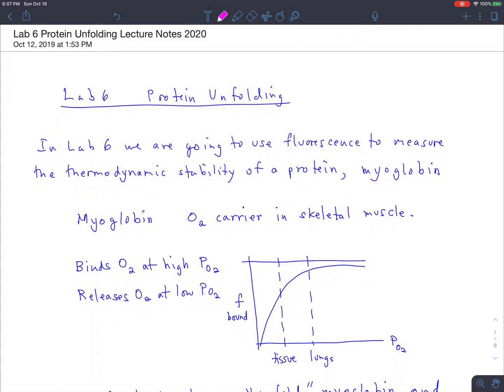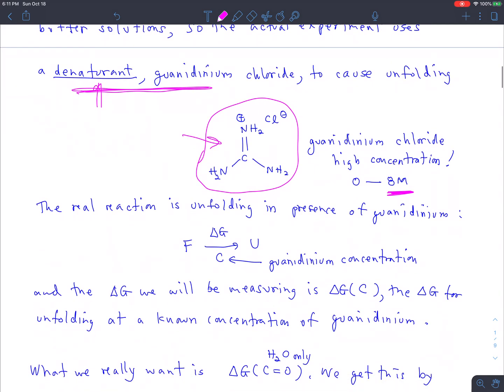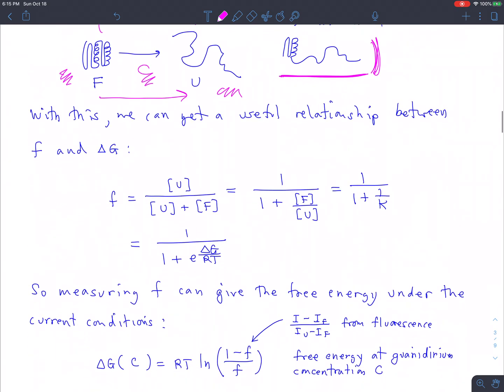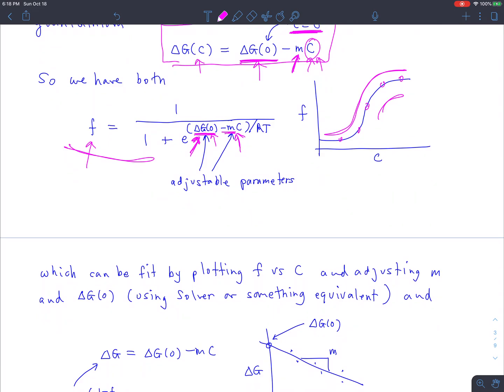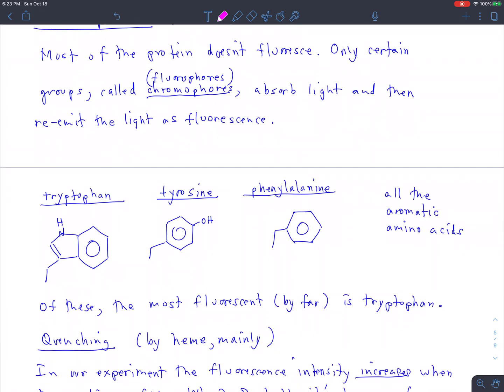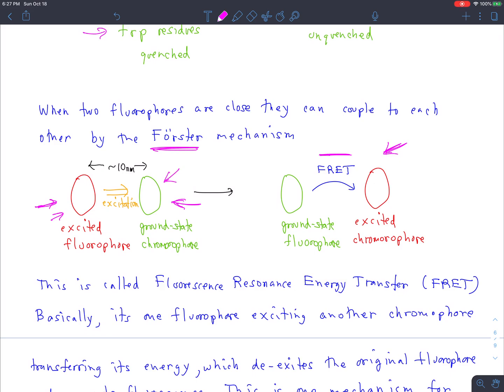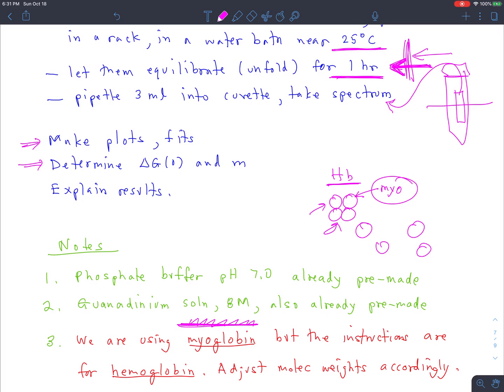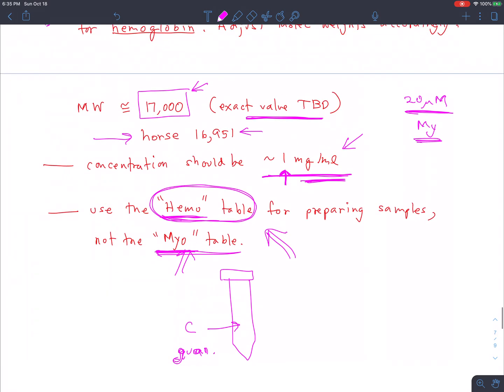Chem 411L Fall 2020 Lab 6 Protein Unfolding